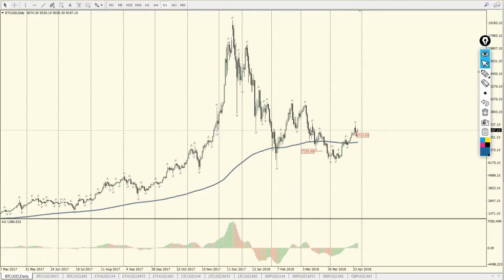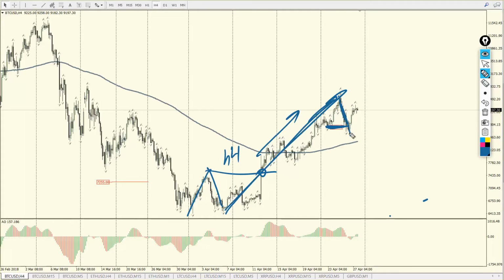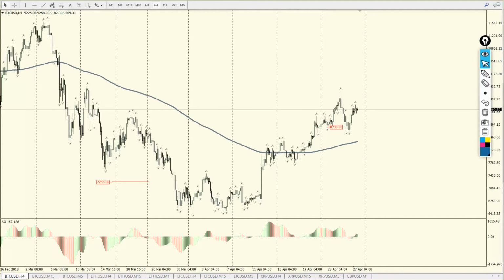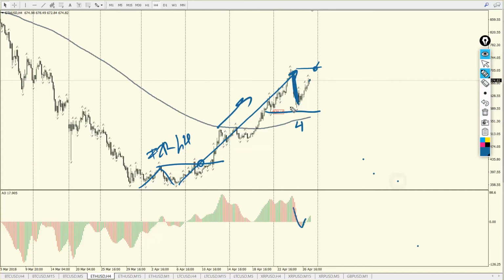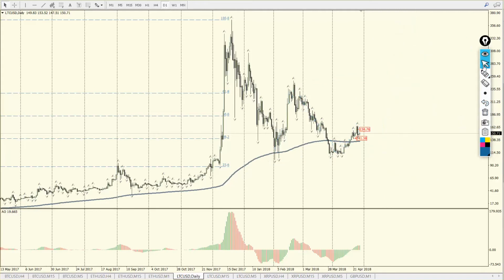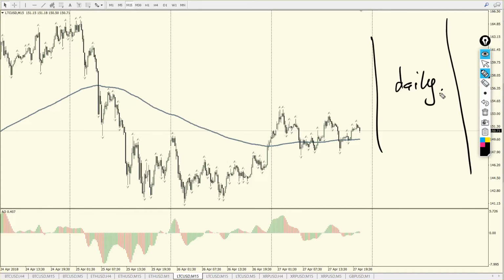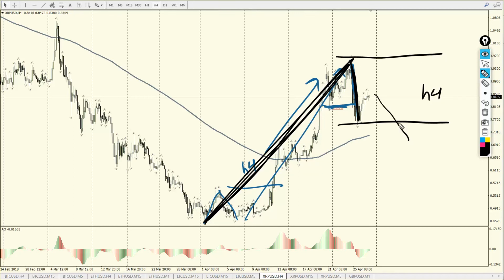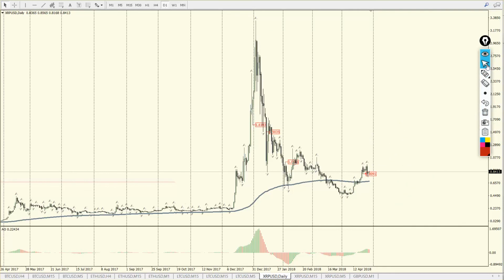Cryptocurrency trading - what's next? Bitcoin, Ethereum, Litecoin, Ripple Explained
BTCUSD, ETHUSD, LTCUSD, XRPUSD - all 4 Cryptocurrencies are in a flat phase of H4. Reference points are created.